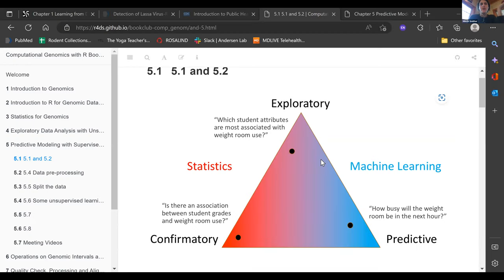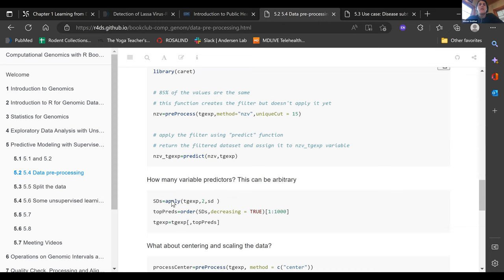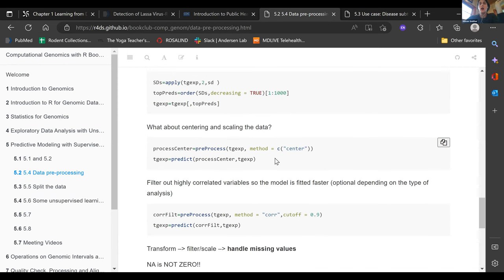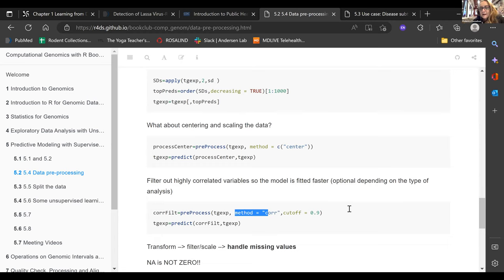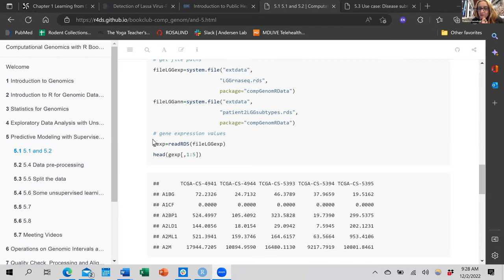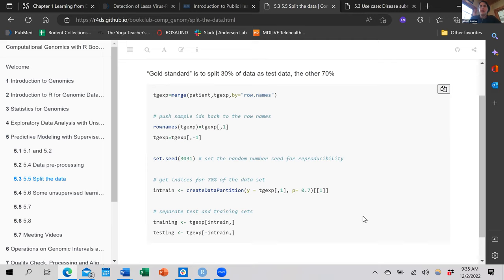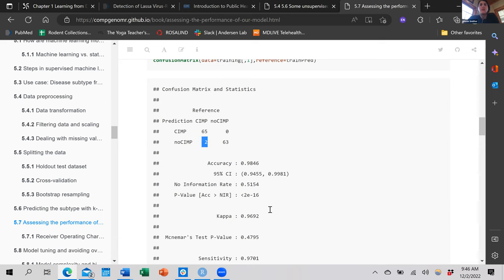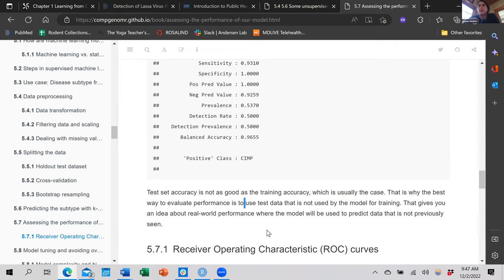Comp Genomics: Predictive Modeling with Supervised Machine Learning (comp_genom01 5)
Allison Smither presents Chapter 5 ("Predictive Modeling with Supervised Machine Learning") from Computational Genomics with R by Altuna Akalin on 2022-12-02, to the R4DS Comp_Genom Book Club, Cohort 1.